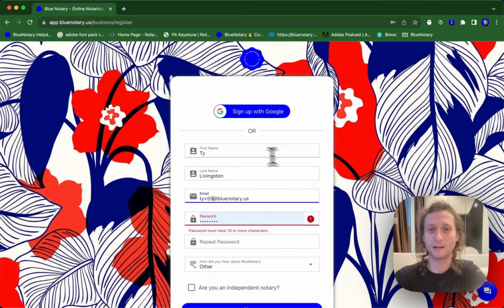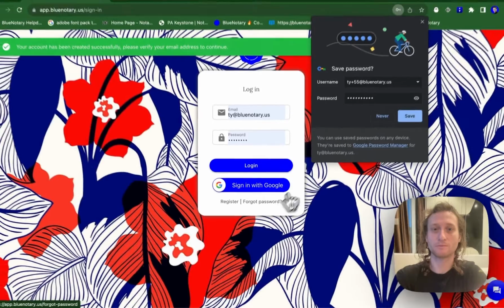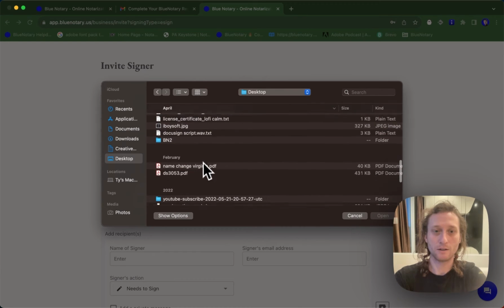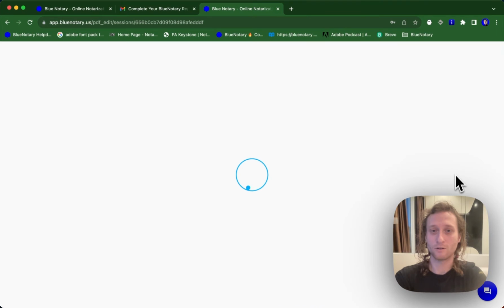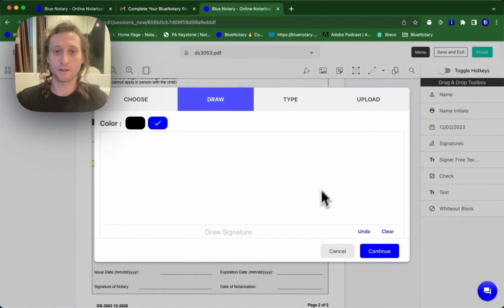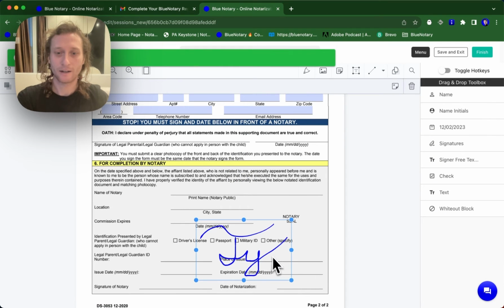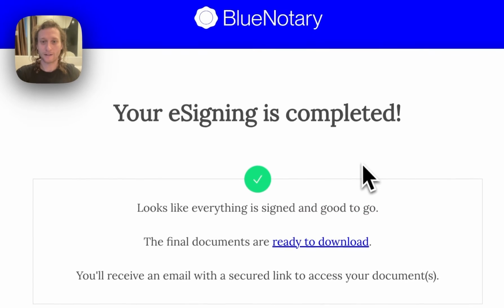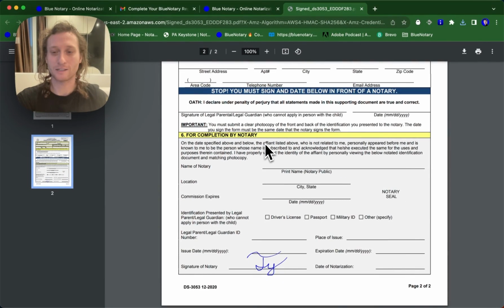How to Digitally Sign a PDF Document FREE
In this video, we're going to show you how to digitally sign a PDF document.By following these simple steps, you'll be able to sign your documents securely and easily.

Plus, it'll make sharing your documents with others a breeze!If you're looking to digitally sign a PDF document, this video is for you. We'll show you step-by-step how to sign your documents using the PDF signature tool, and how to create digital signatures for your files.

So be sure to watch the video and learn how to digitally sign a PDF document today!

00:00 Introduction
00:05 Creating a Free Account on BlueNotary
00:22 Verifying Your Account via Email
00:30 Starting a New E-Sign Session
00:36 Uploading Your PDF Document
00:54 Selecting Signer Options and Creating the Session
01:00 Joining the E-Signing Session
01:14 Overview of Document Editing Tools
01:25 Signature Options: Draw, Type, or Upload
01:46 Resizing and Placing Your Signature
01:54 Finishing and Exporting the Document
02:14 Downloading Your Signed PDF
02:30 Conclusion